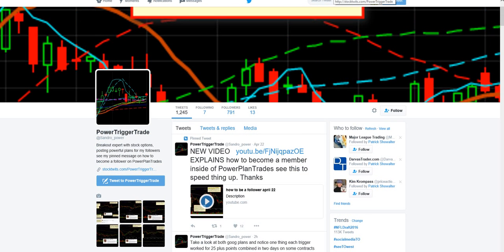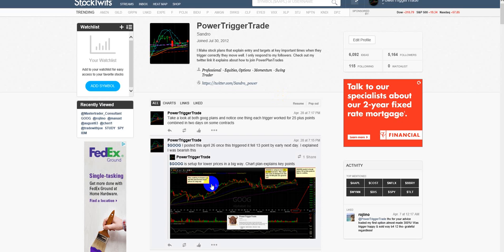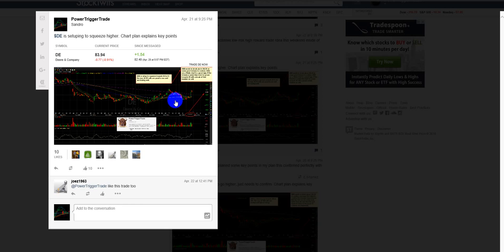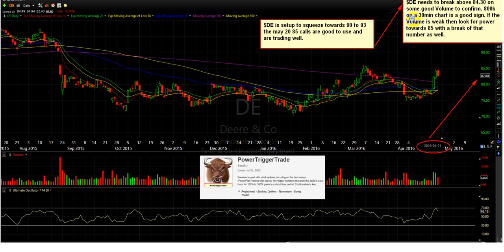new video april 28